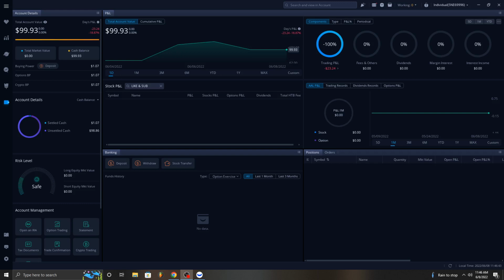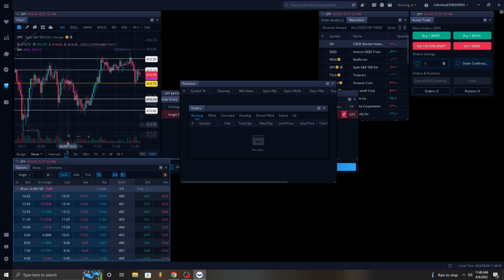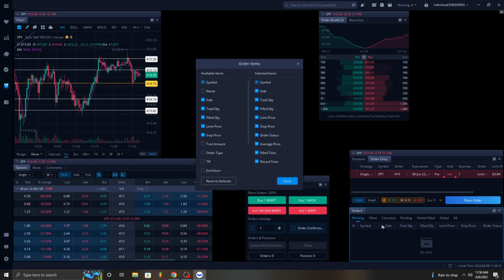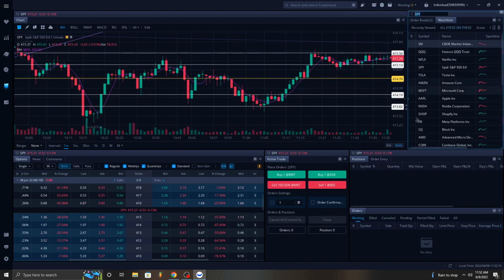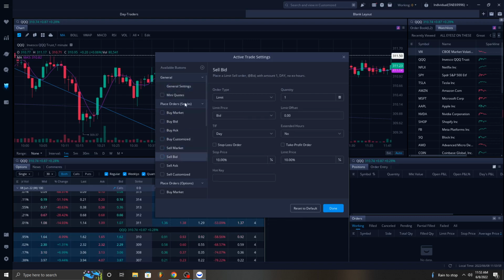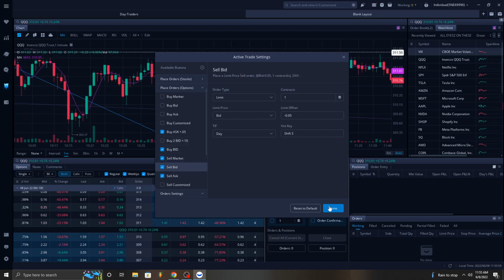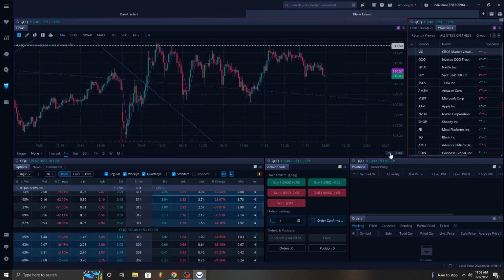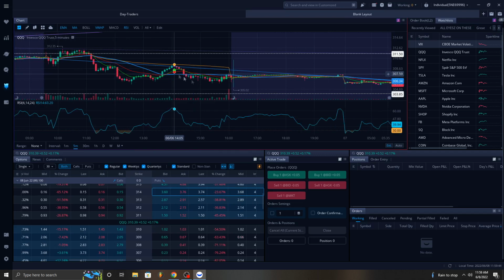HOW TO SETUP WEBULL FOR OPTIONS TRADING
- Thedonofwallstreet
Hope this video brought you some value! thanks for spending your time watching!

Get free stock with Webull!